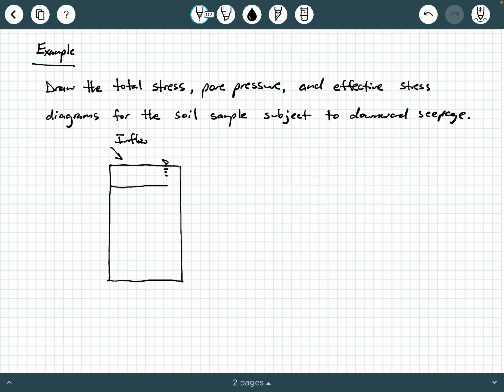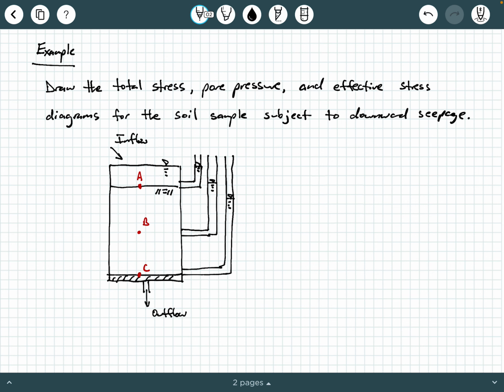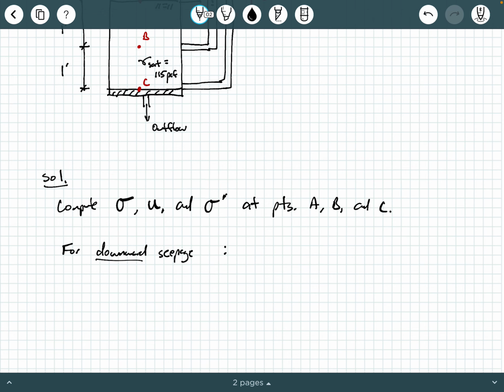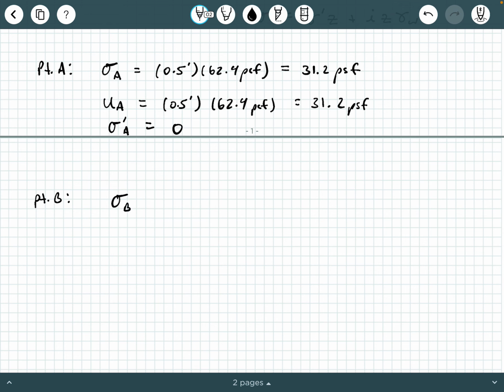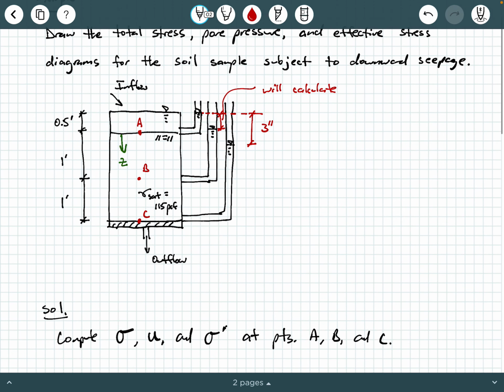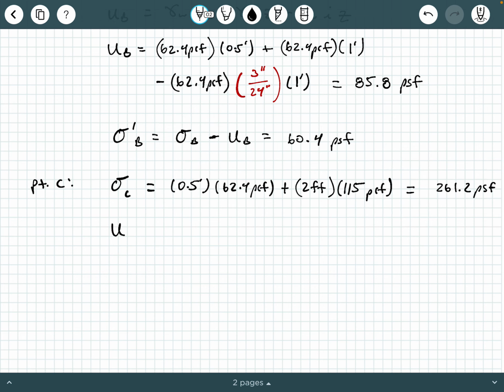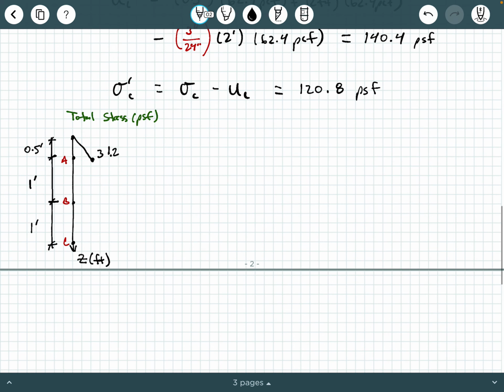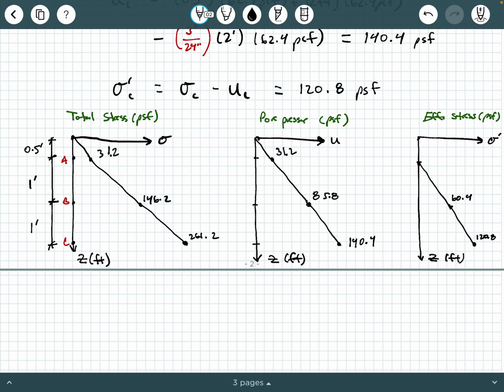Effective Stress in Soil with Seepage Example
I made this video a few years back for my undergraduate Soil Mechanics course.  I provide an example of compute effective stresses in a soil sample subject to seepage.  As part of the example, I draw pressure diagrams.  I reference the Fundamentals of Geotechnical Engineering textbook (5th ed) by Das and Sivakugan.